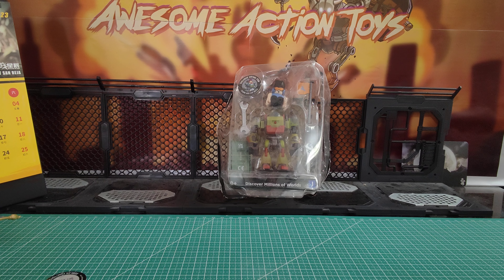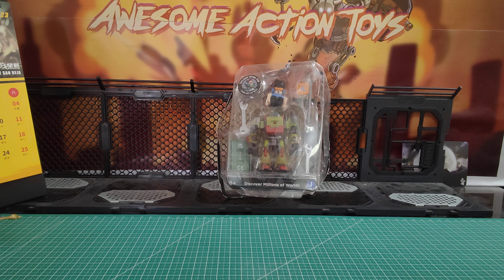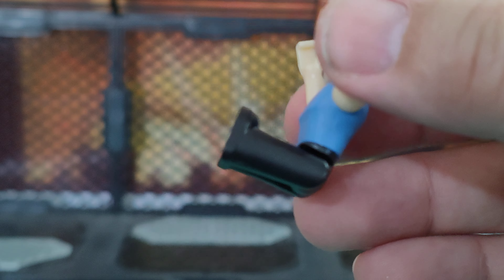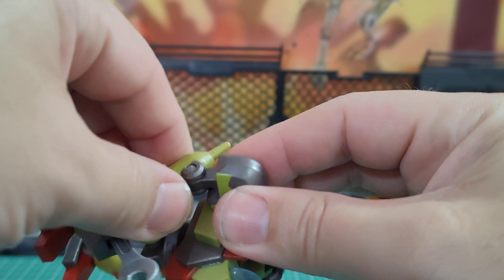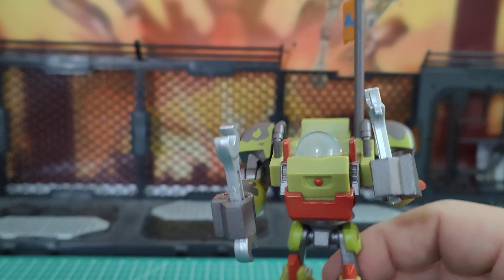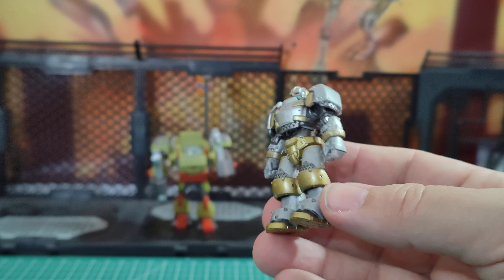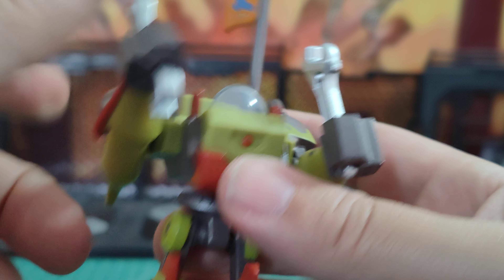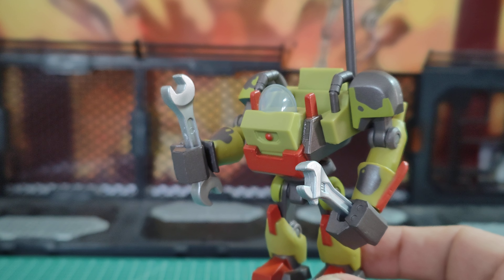Roblox Gearmo and Blast Mech action figure. Very cool with loads of potential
A nice looking figure with lots of potential for your small scales. Support Awesome Action Toys by becoming a Patron and get extra and early content, free automatic raffle entries, and more

Timestamps
00:00 intro
01:25 1st look
01:42 close look
02:48 articulation
03:51 fitting in other figures